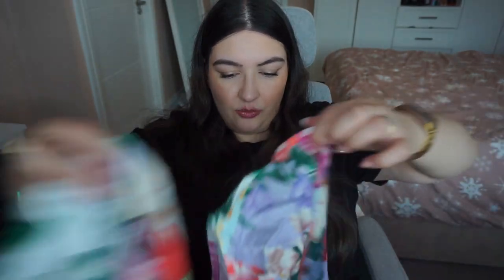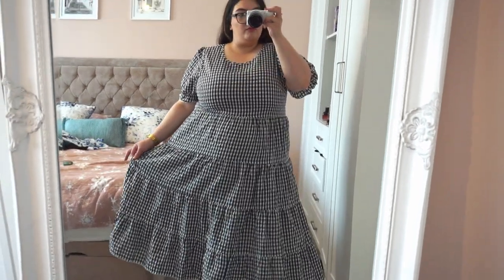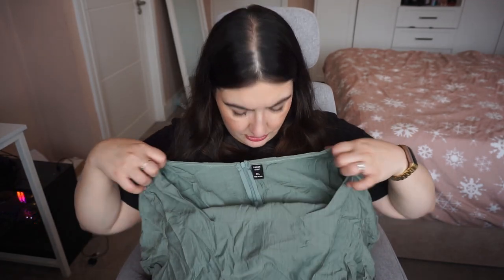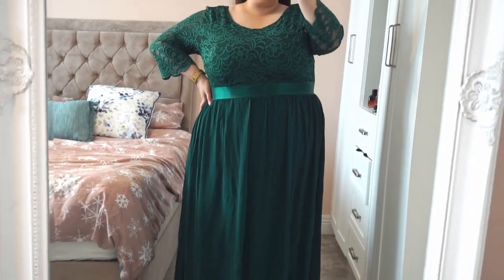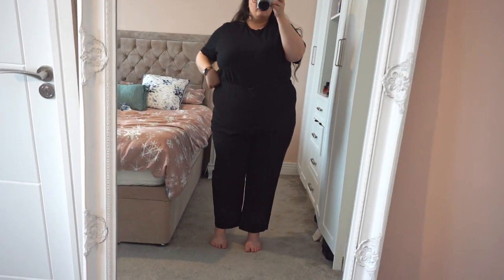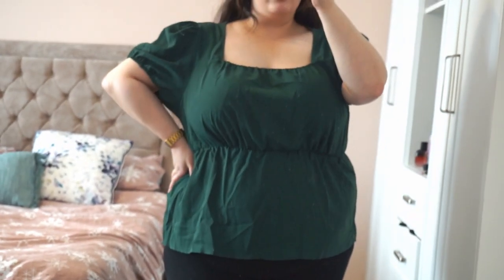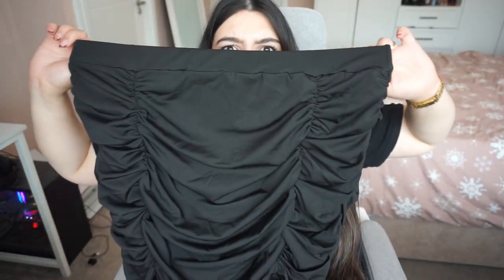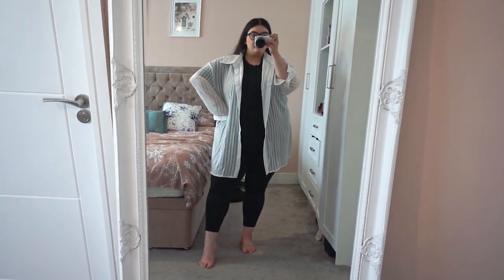HUGE PLUS SIZE SHEIN HAUL AND TRY ON 3XL 4XL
Hi everyone!
We love a good shein haul!
As you know these clothes were gifted to me by Shein